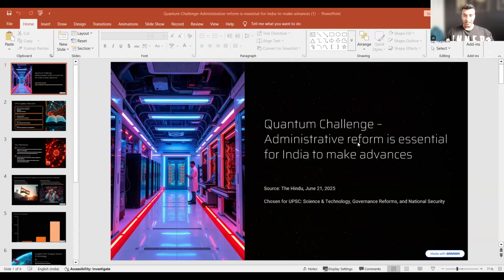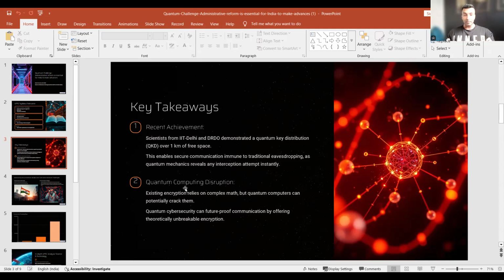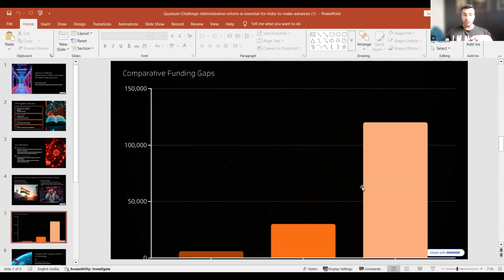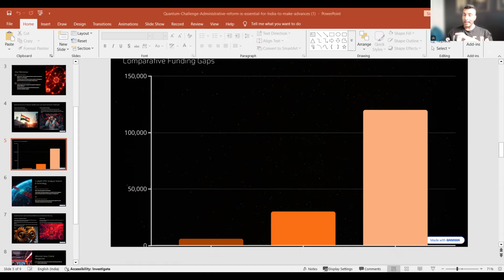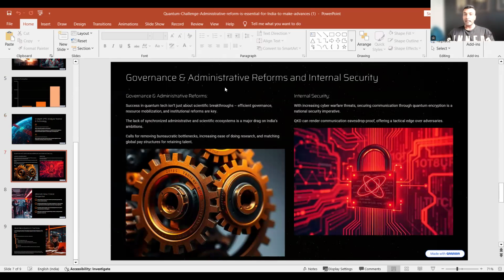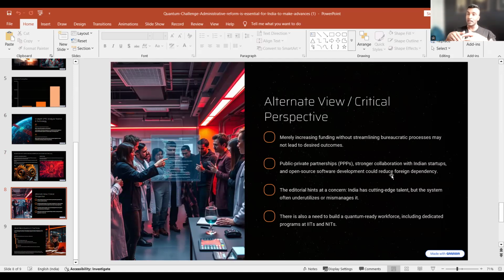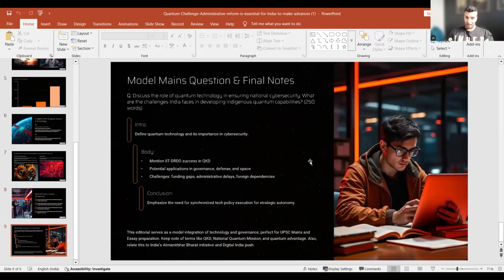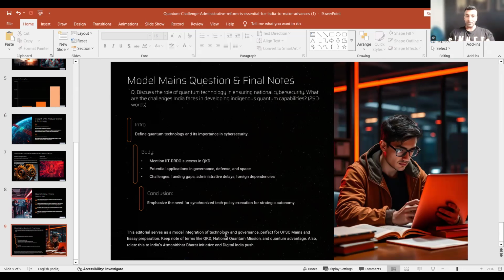India’s Quantum Leap vs Bureaucracy: Can We Lead the Future of Cybersecurity?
IAS Mentorship

Sociology Mentorship

IAS Course
India is aiming for a quantum leap — literally — in the world of cybersecurity and secure communication. But can administrative inefficiencies and outdated governance models derail our technological ambitions? In this insightful video, we break down The Hindu editorial titled "Quantum Challenge – Administrative reform is essential for India to make advances", which connects two critical themes: emerging quantum technology and India’s need for robust administrative reforms.

We begin by exploring the recent scientific milestone — a successful demonstration of Quantum Key Distribution (QKD) by IIT Delhi and DRDO, enabling ultra-secure communication over 1 km of free space. This is a crucial step toward building quantum-safe networks that can protect India’s sensitive defense and governance data from modern cyber threats.

Next, we dive into the heart of the issue — the challenges plaguing India's National Quantum Mission. While countries like the US and China are investing billions in quantum research, India’s outlay of ₹6,003 crore until 2031 lags far behind. But it’s not just about money. Scientists face issues like delayed fund disbursals, bureaucratic red-tapism, foreign hardware dependency, and short-term contracts. These systemic flaws are stifling innovation and pushing Indian talent to seek opportunities abroad.

This video explains how administrative reforms — such as faster procurement, single-window clearance, public-private partnerships, and better pay structures — are critical to translating scientific potential into real-world applications. We also discuss the need for a quantum-ready workforce, integration with Digital India, and the push for Atmanirbhar Bharat in high-tech sectors.

From UPSC aspirants to tech enthusiasts, this video is packed with insights relevant to GS Paper II and III, the Essay paper, and even the UPSC Interview round. Whether you're preparing for civil services or simply want to understand how quantum technology could transform India's national security, this is a must-watch!